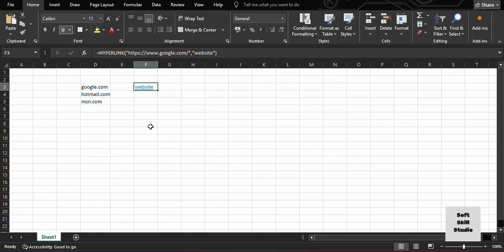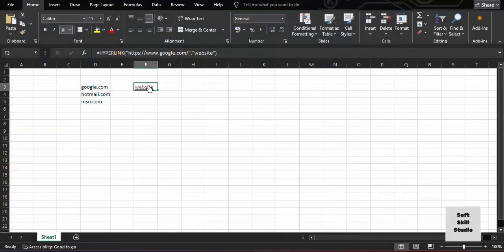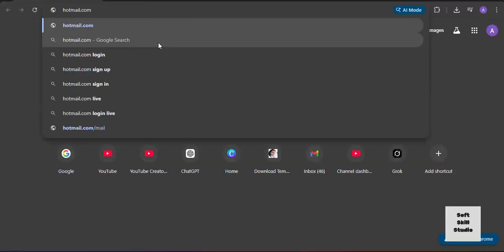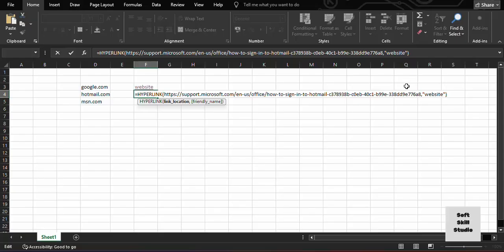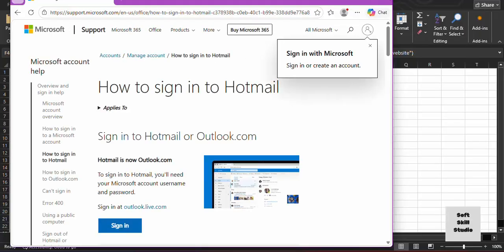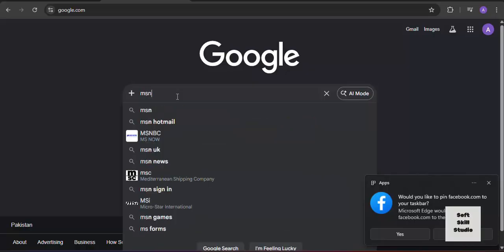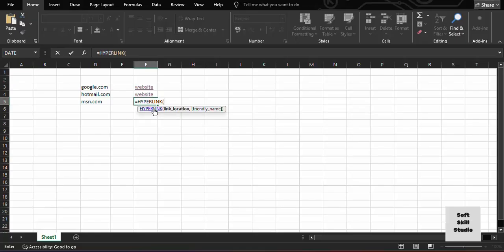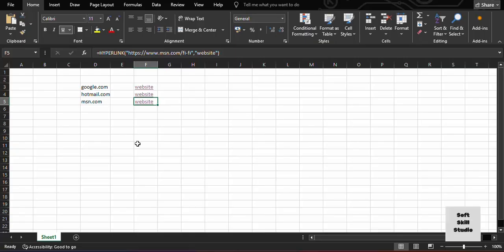Hyperlink In Excel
Learn how to create hyperlinks in Microsoft Excel easily! In this video, you’ll discover how to link cells, files, websites, and sheets using the Hyperlink feature in Excel. This tutorial is perfect for beginners and office users who want to make their spreadsheets more interactive and professional.

✅ In this tutorial:
✔ How to insert a hyperlink in Excel
✔ Link to websites and web pages
✔ Connect one sheet to another
✔ Open files directly from Excel
✔ Use shortcut keys for hyperlinks

💡 Hyperlinks can save time and make navigation inside Excel much faster and easier!